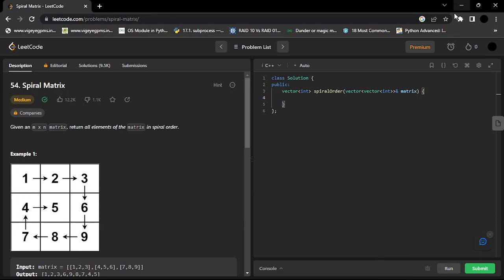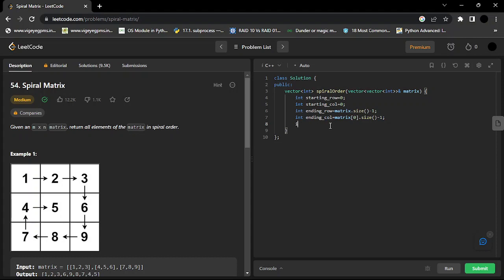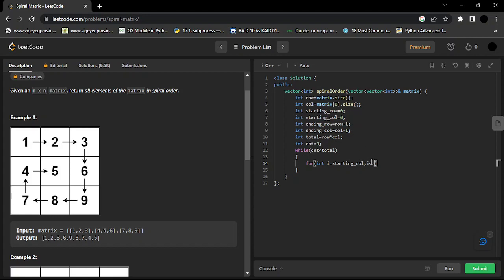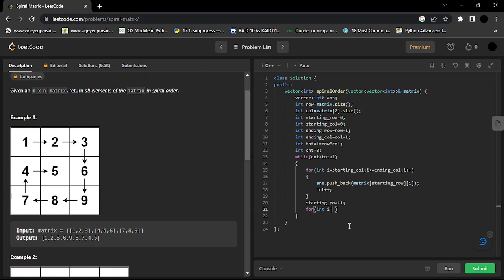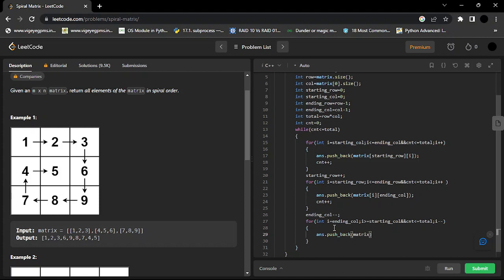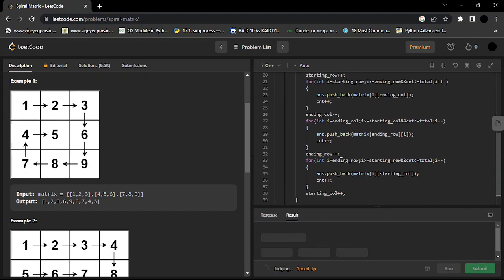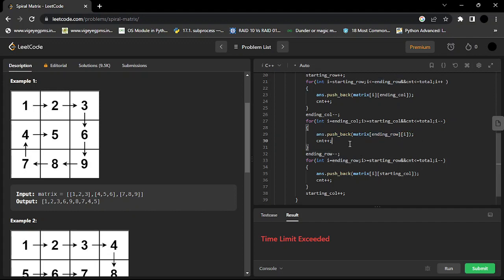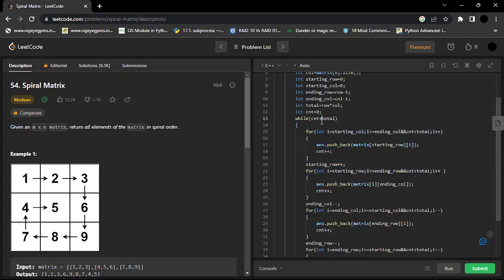Matrix: Spiral Matrix